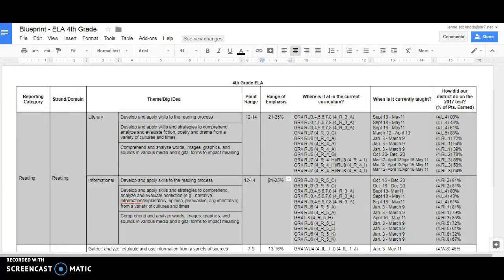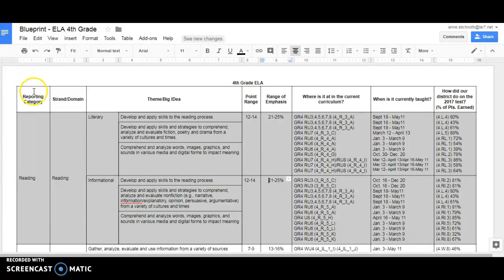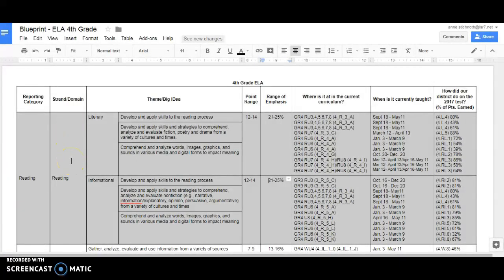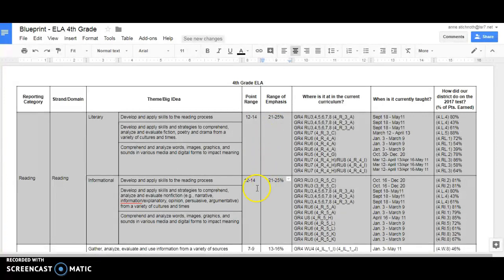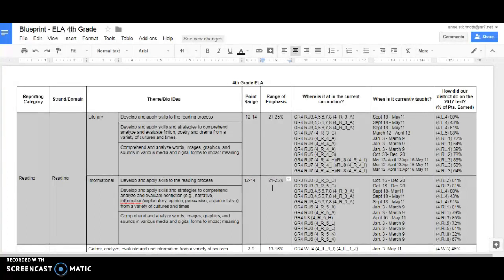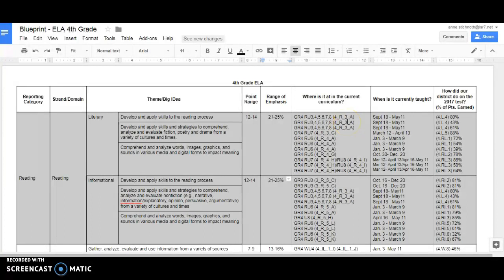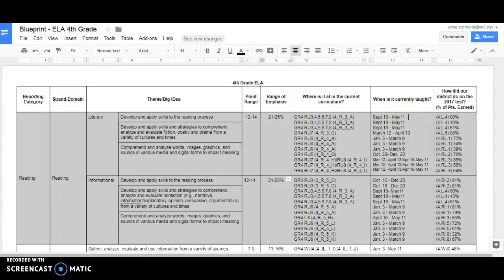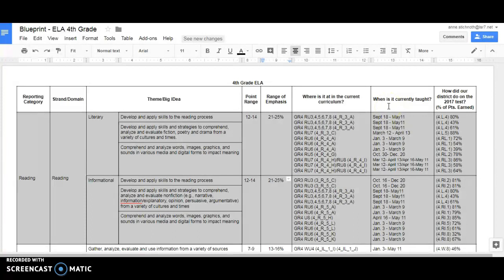How to Read the ELA Blueprint Document (Elementary)